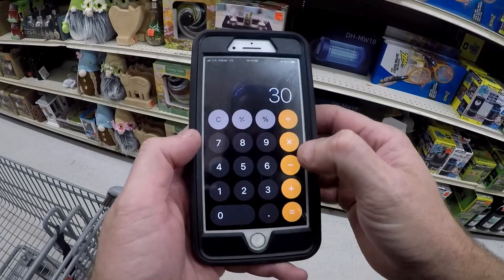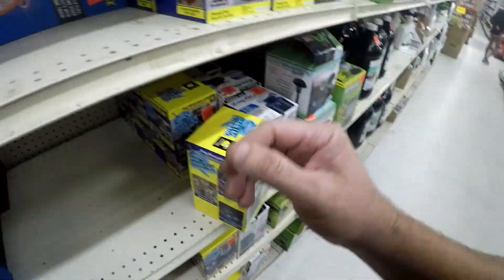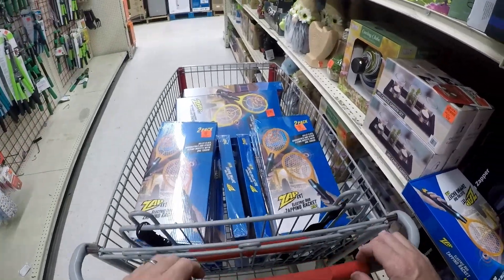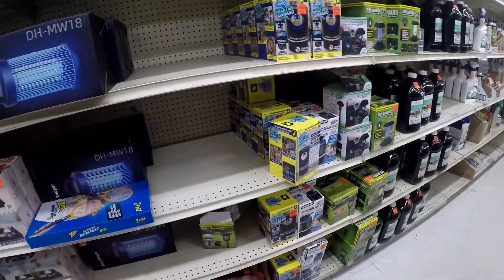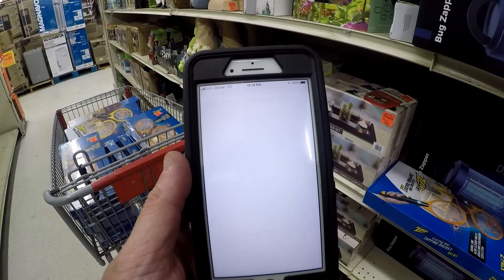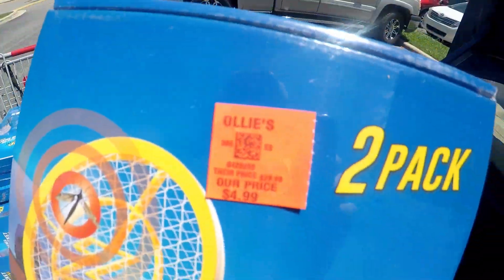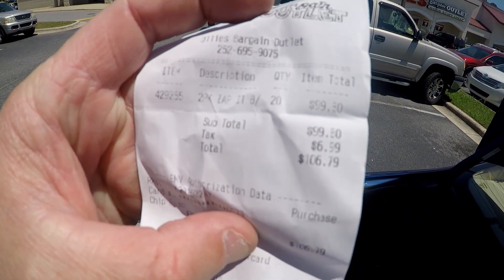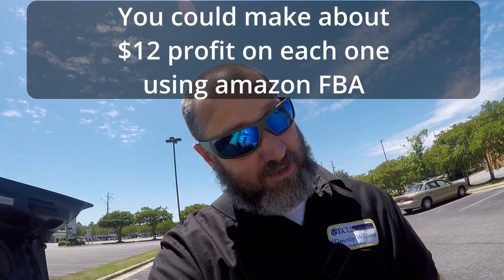An Electrifying Ollie's Retail Arbitrage BOLO for eBay or amazon (Get this deal)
Hurry before they are all gone. You can sale these on eBay or amazon.

If you like the content, please consider giving this video a thumbs up and subscribe to the channel and hit that notification bell so you get updated each time we publish a new video. Thanks.

Our ebay store

Our Amazon store front

8x8x4 shipping boxes

8x6x4 shipping boxes

Tabletop tape dispense & pen holder

Packing tape dispenser

Ebay packing tape

GoPro accessory kit

Shoulder bag for GoPro

1TB hard drive I use

Shoe cleaner

10”x13” clear poly bags

4”x4”x6” shipping boxes

Box resizer

1000 4”x6” thermal shipping labels

Bar Keeper’s Friend

Dr. Martens Wonder Balsam

20” photo light box

8.5x11 bubble mailers

Shipping scale

Yeti Nano microphone

GoPro Hero 9